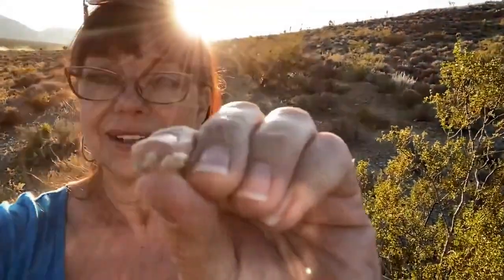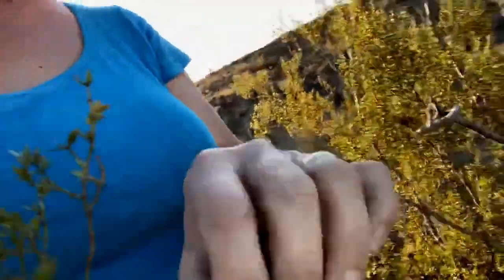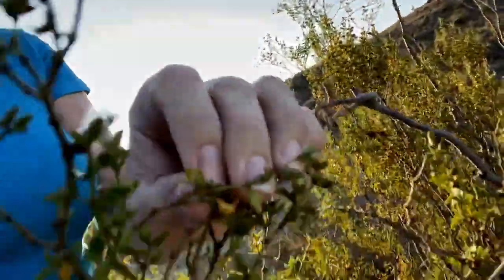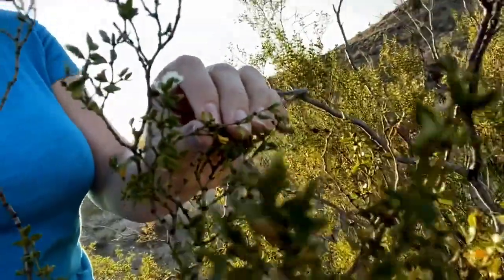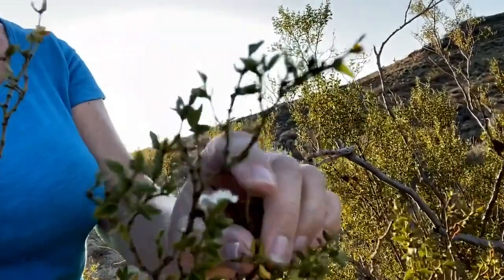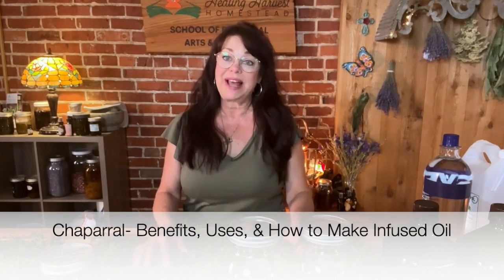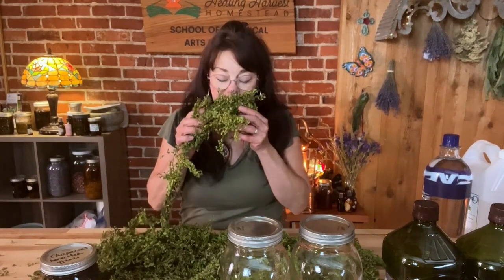Chaparral (Larrea tridentata) Benefits, Uses, and How to Make Infused Oil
Come along with me as we discuss the controversy around the medicinal Southwestern herb, chaparral (Larrea tridentata) plus its many benefits and uses...and we wrap up with how to make an infused chaparral herbal oil and what to do with it!